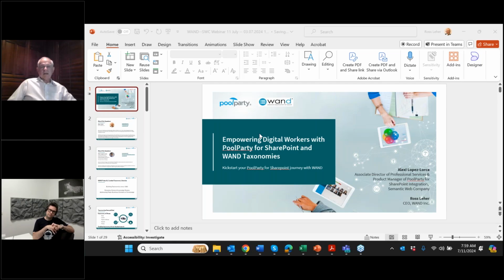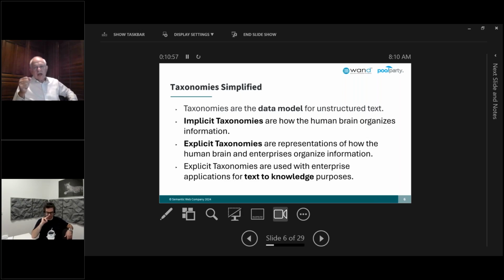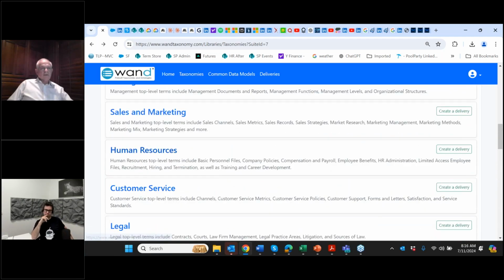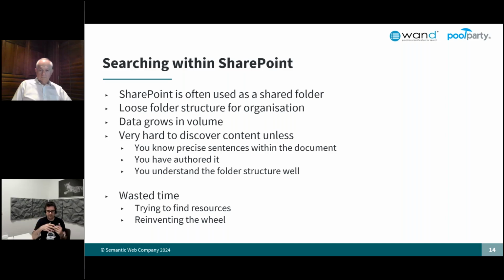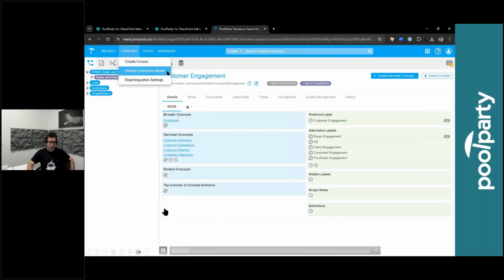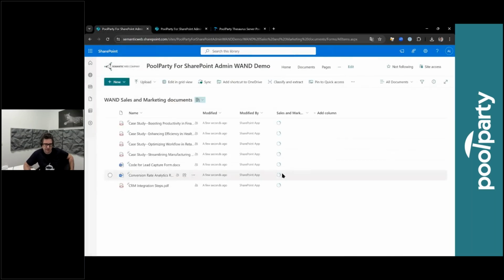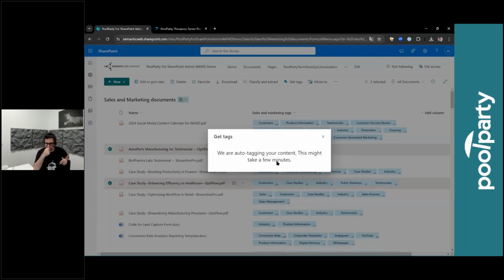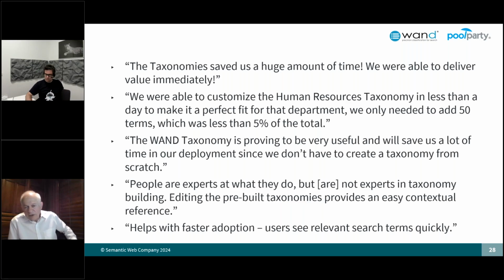Empowering Digital Workers with PoolParty for SharePoint and WAND Taxonomies Webinar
Join us for this in-depth session with Andreas Blumauer, CEO and Co-founder of Semantic Web Company, and Tomas Knap, Chief Technology Officer at Semantic Web Company as we talk about the usage of PoolParty for SharePoint utilizing WAND Taxonomies.